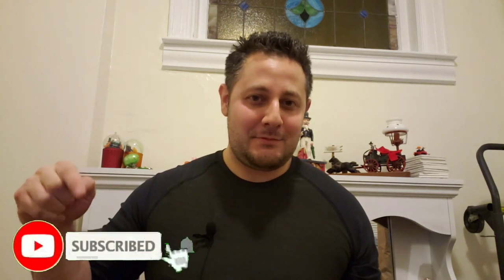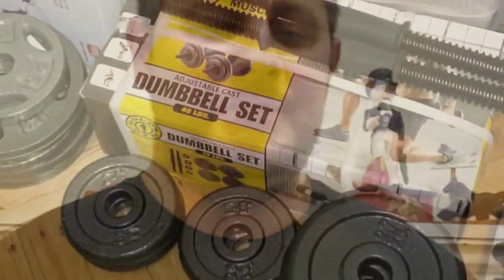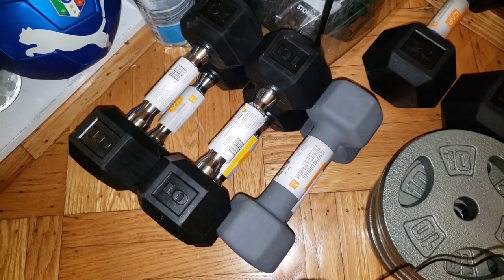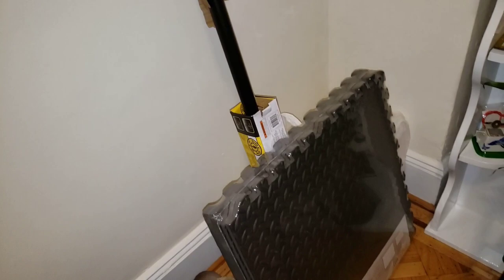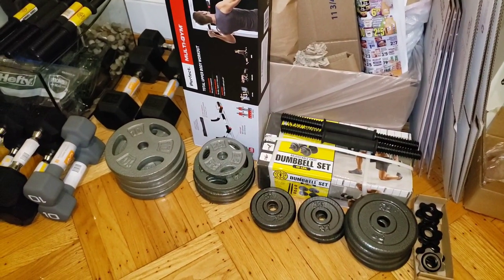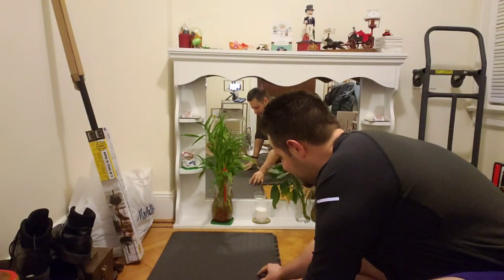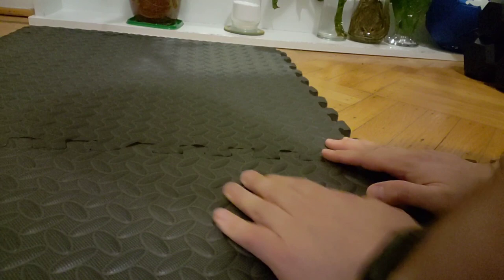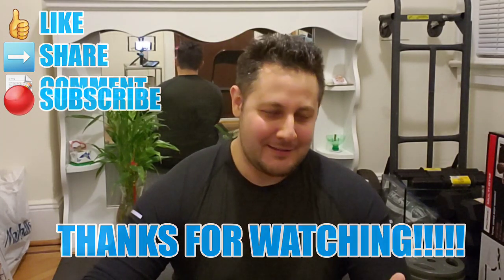ADJUSTABLE DUMBBELLS HAUL | WALMART SUPERCENTER HOME GYM SET UP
Walmart Supercenter Home Gym Haul. In this video I reveal what I was able to buy at my closest Walmart Supercenter. At Walmart I was able to furnish my own home gym with Dumbbells, adjustable dumbbells, plates, Gold's gym straight bar and a Multi gym pull up bar. Since all the gyms have been closed for weeks with no sight as to when they'll be open I decided to buy my home gym from Walmart Supercenter

🔥 Purchase the PopBabies Portable Blender from Amazon

🔥 Purchase the PopBabies Portable Blender from Ebay

🔥 Purchase Fat Snax Cookies Directly From Amazon

🔥 Purchase Tom & Jenny's Keto Caramels from Amazon